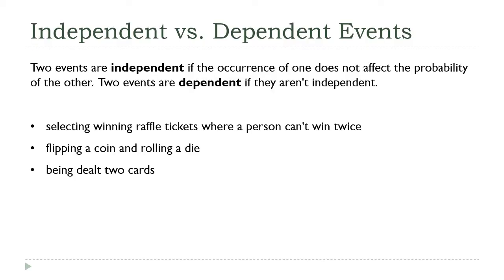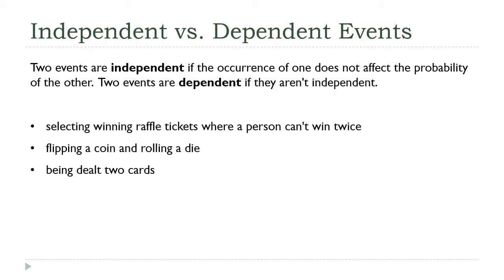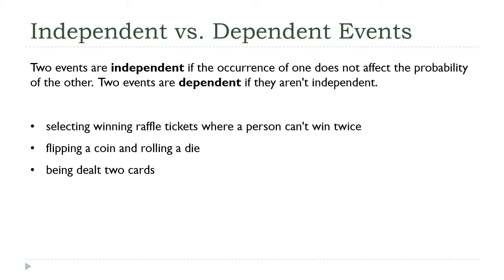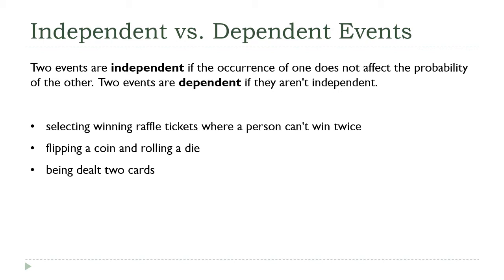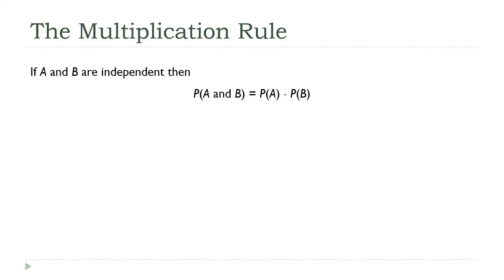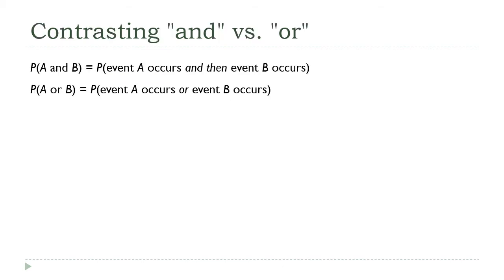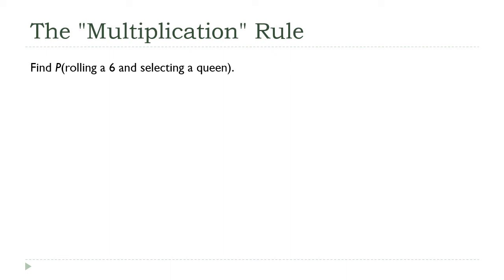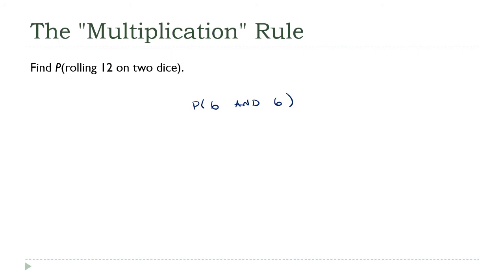"And" Probabilities and the Multiplication Rule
"and" probabilities are ones that involve to separate events both of which you want to occur, e.g. drawing a three and a queen or rolling a three then rolling an even.  To calculate these probabilities, we'll need something called the Multiplication Rule.

00:02  Independent vs. Dependent Events
02:22  The Multiplication Rule
02:53  And vs. Or Probabilities
04:09  Example 1
05:00  Example 2